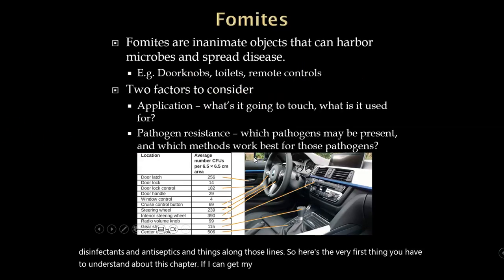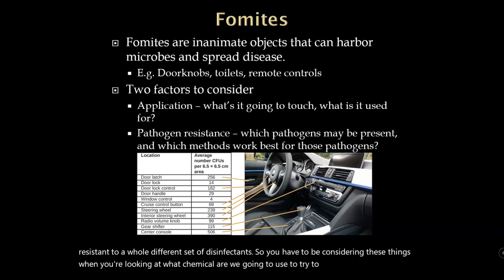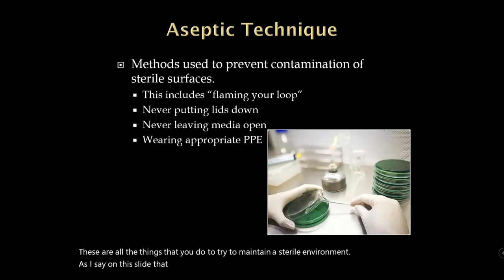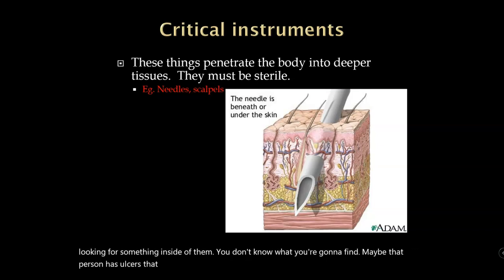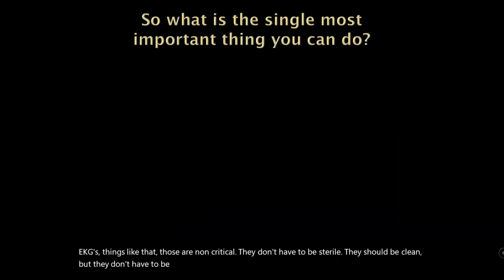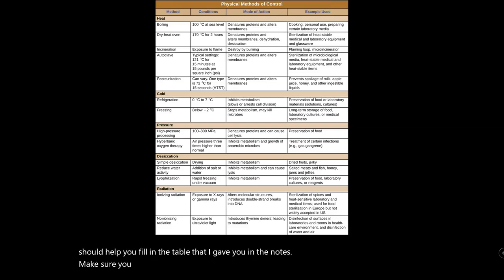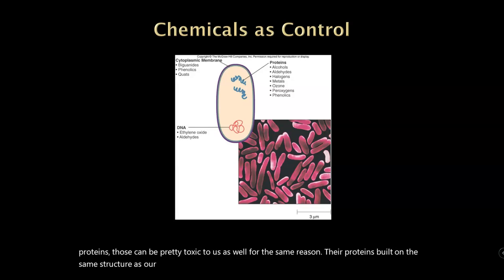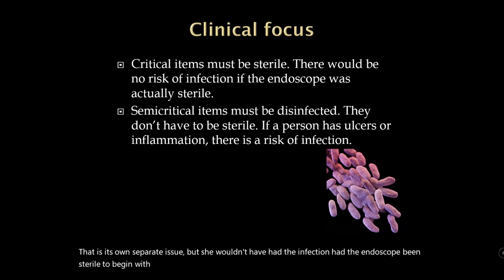OpenStax13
Control of Microbial Growth